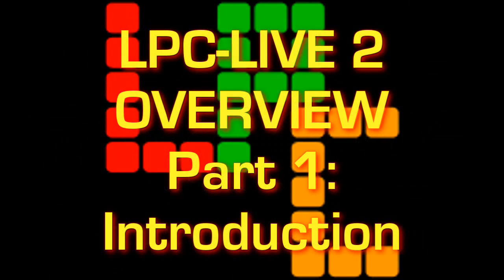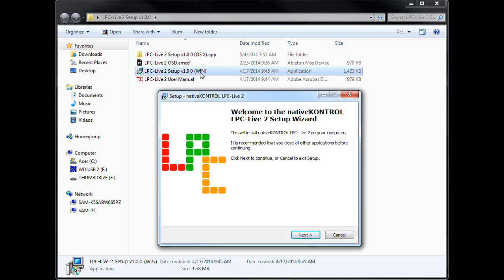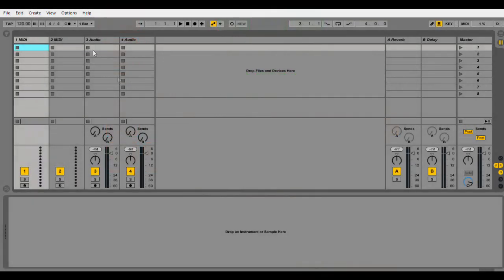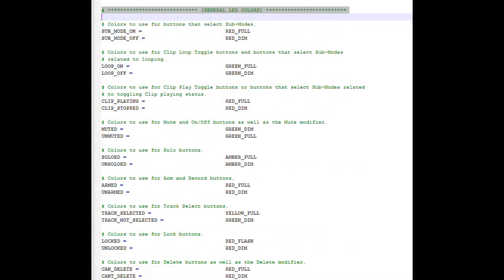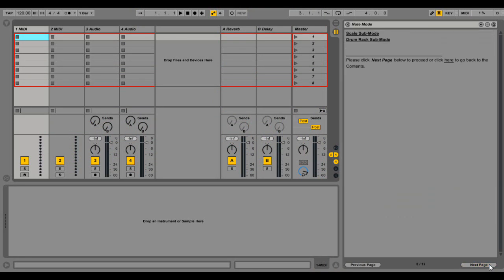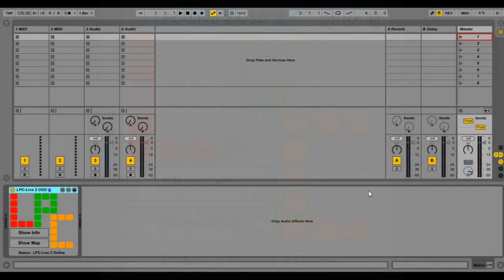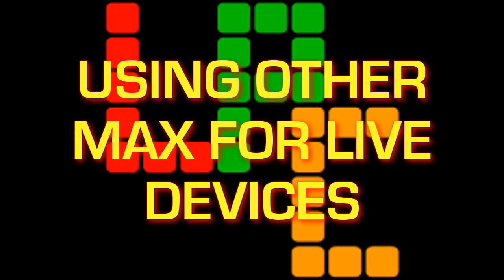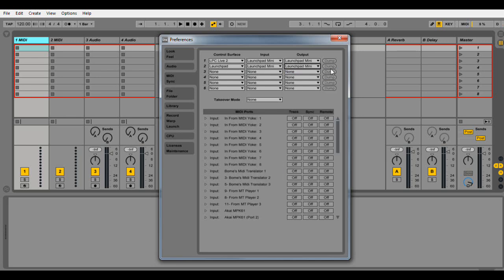[Archive] nativeKONTROL LPC-Live 2 Overview Part 1: Introduction